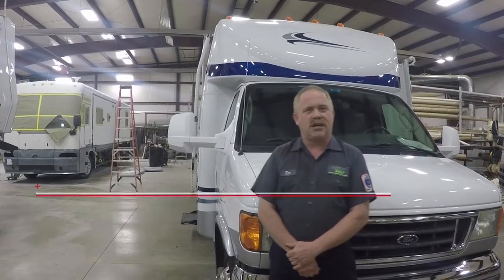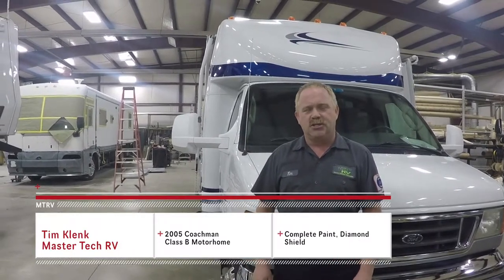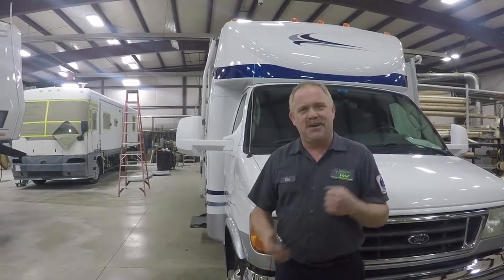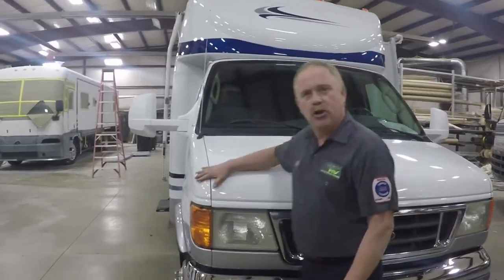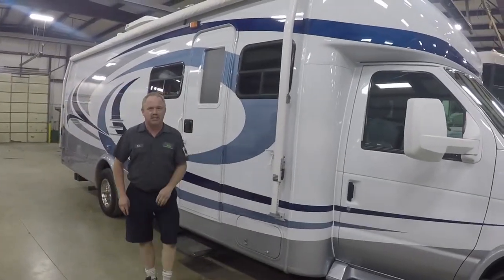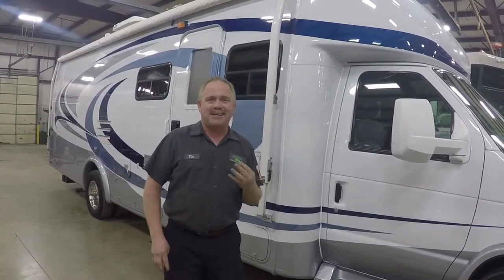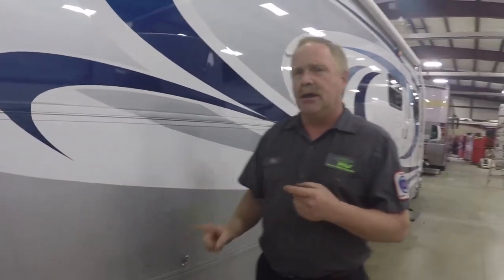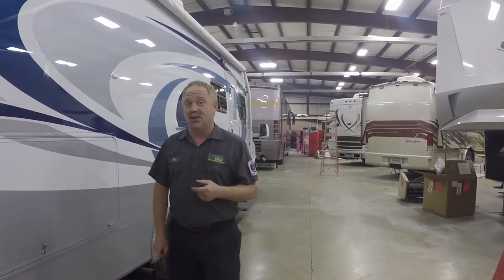Coachman RV Full Body Paint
Here at Master Tech RV, We Reveal a full body paint on a 2005 Class B Coachman Motorhome.
We also added is Diamond Shield Rock Guard on the front of the coach.
*New Captain chairs & flooring & furniture